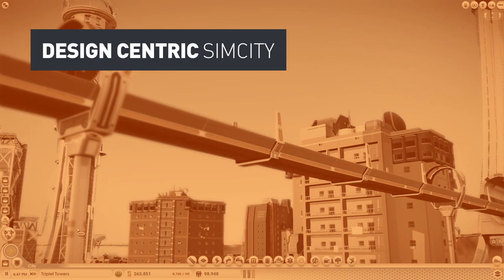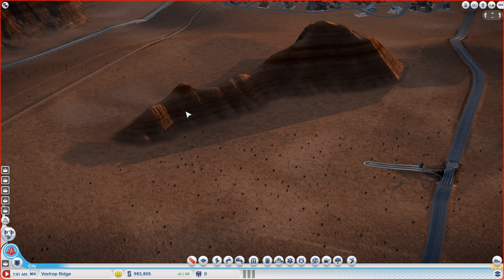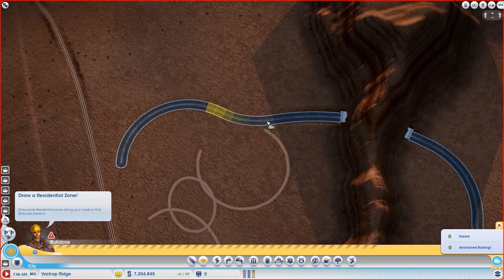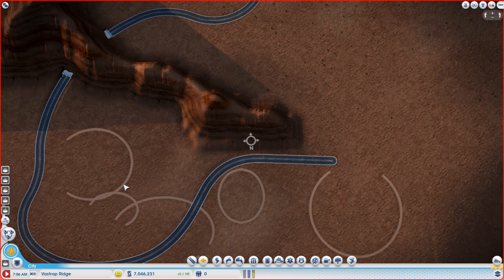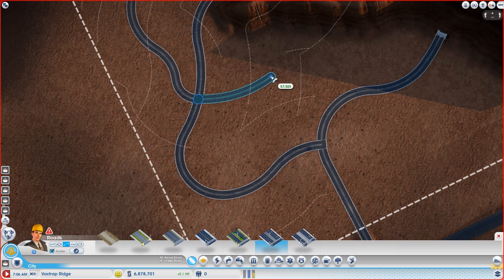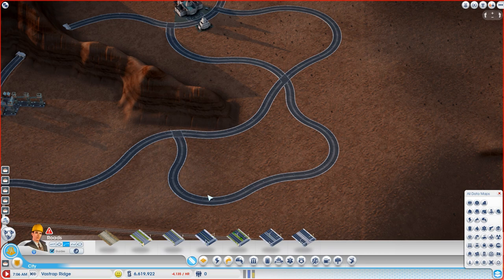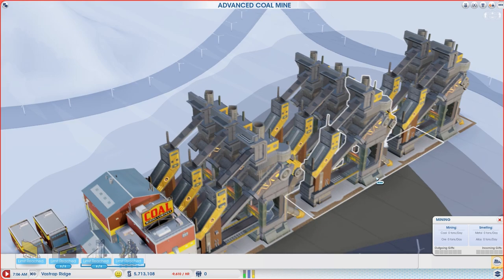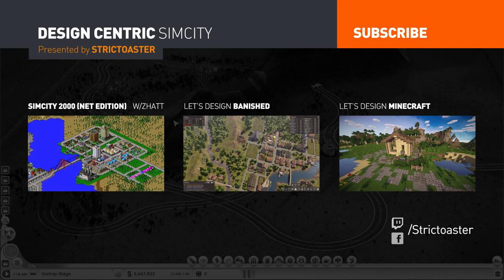EP 27 - This is not a Drill (Design Centric SimCity Cities of Tomorrow - Season 2)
In this series I will take you through the process of creating beautiful cities from a purely design perspective around the Cities of Tomorrow theme. We will be using "Sandbox" mode just to speed up growth, but eventually we want these cities to be profitable.